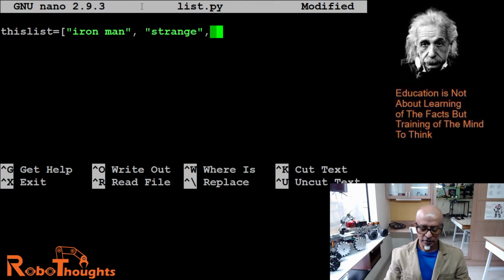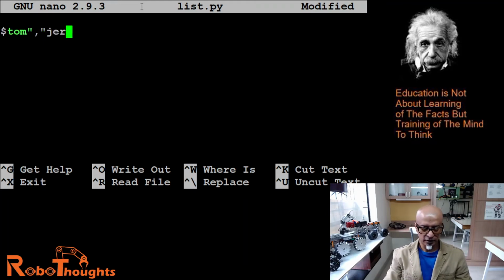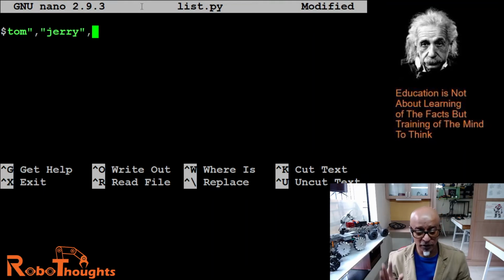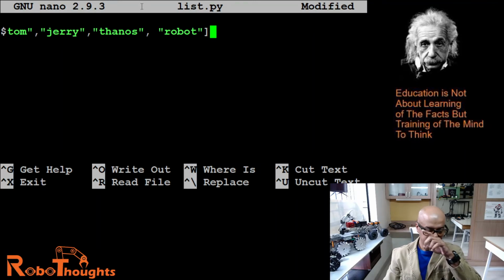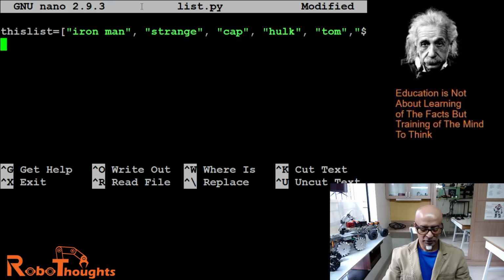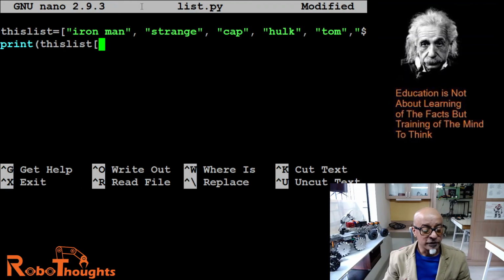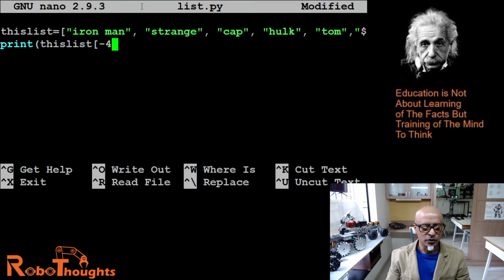Lesson 56 – Python Coding on Jetson Nano – Range of Negative Index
In this lessson I will show you how to Specify negative indexes if you want to start the search from the end of the list